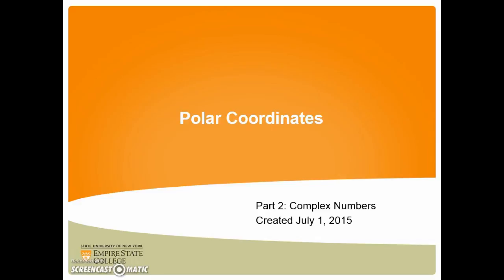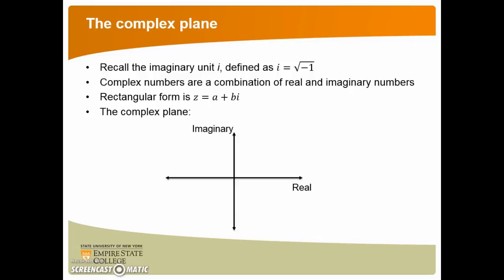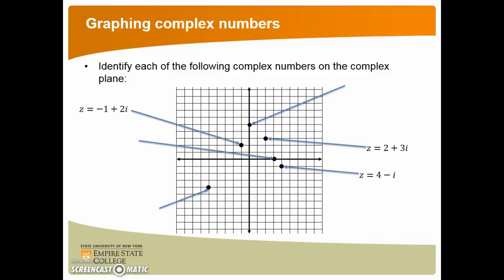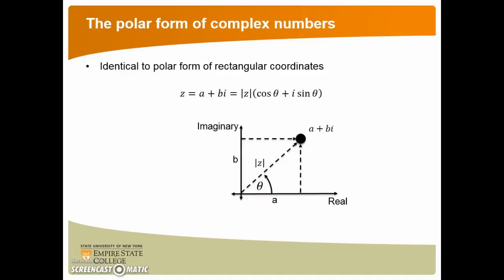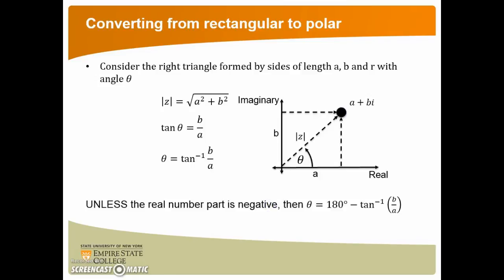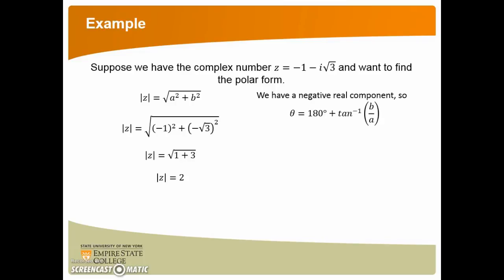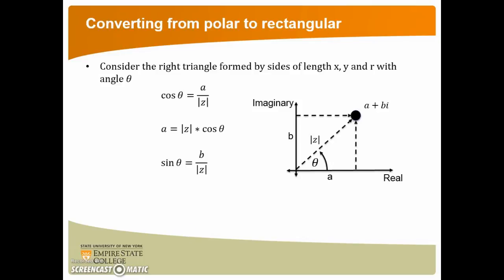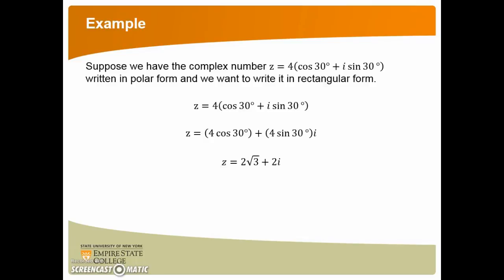Polar Coordinates Part 2